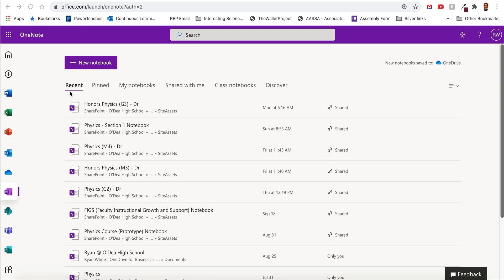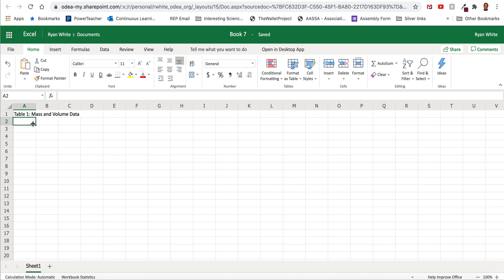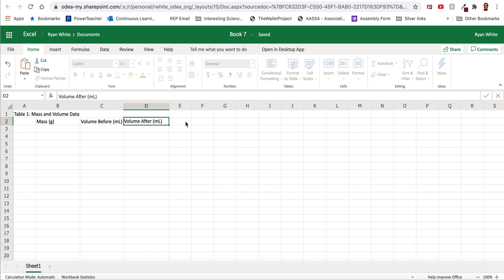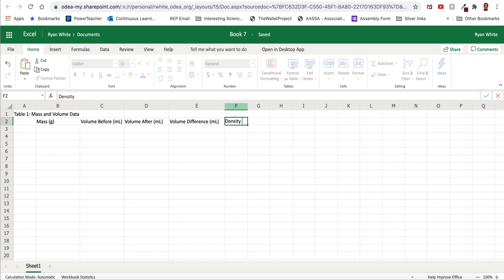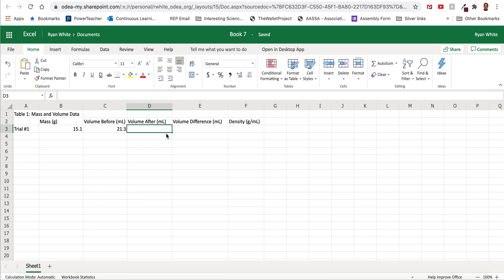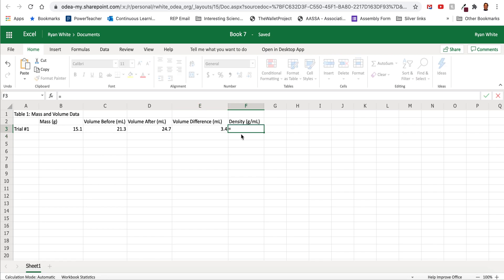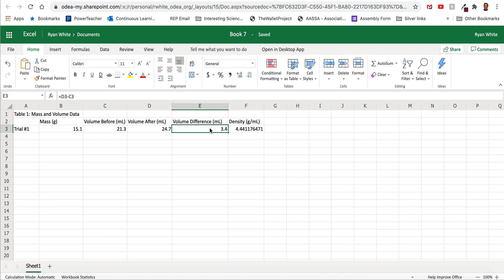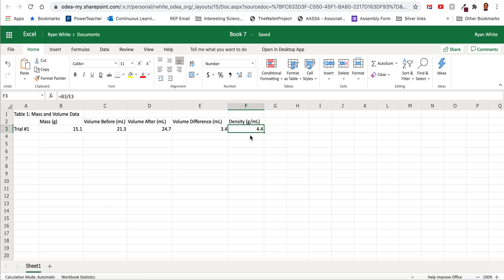Table Tutorial #2: How to make an Excel Data Table for Density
We build a table in Excel and use the calculation functions to find the difference in volume as well as the overall density of the object.  We also round the final value to the correct number of significant figures using the rounding tool at the top of the Excel worksheet.